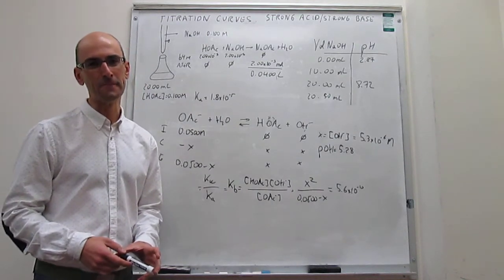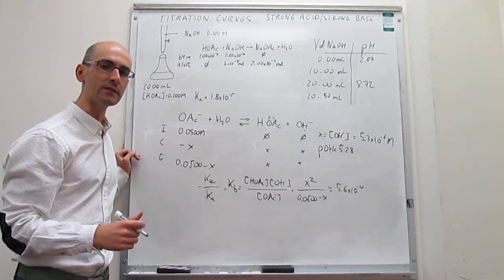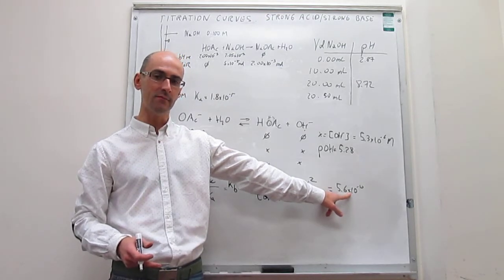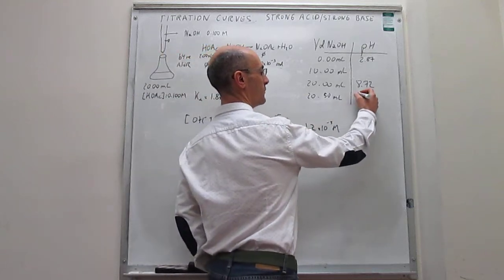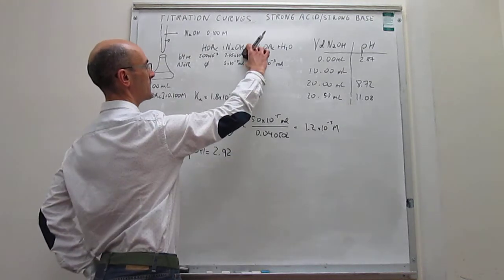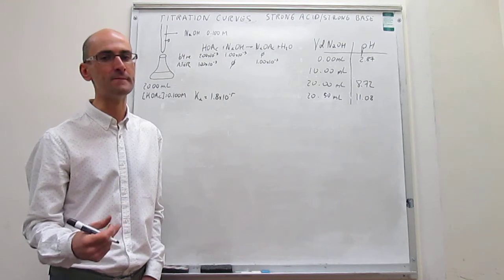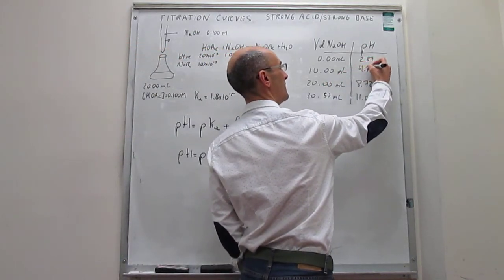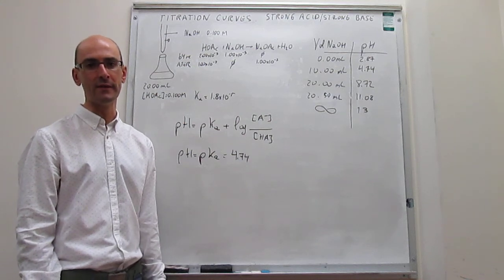Titration curves: weak acid/strong base. Part 2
8-10 This video shows two points of the titration curve of a weak acid with a strong base: i) right after the equivalence point, and ii) at the half-equivalence point.